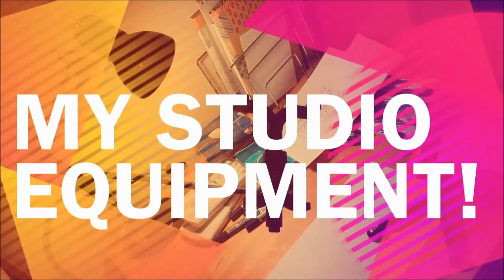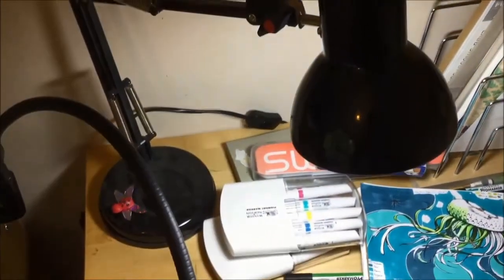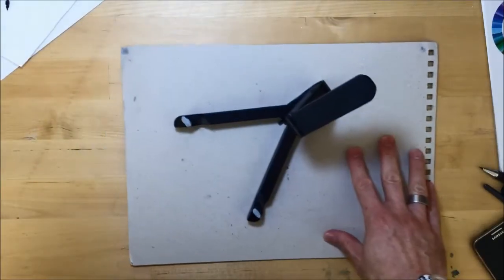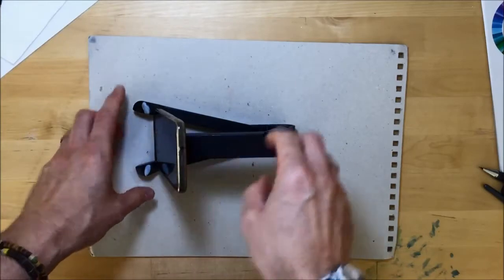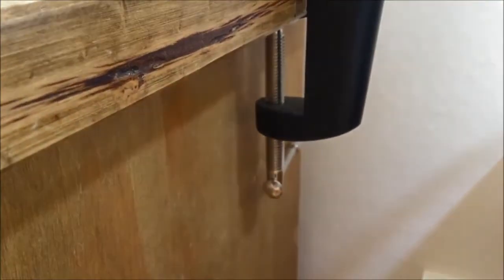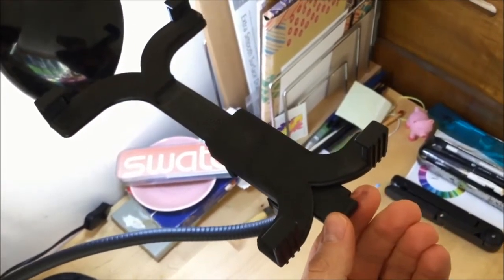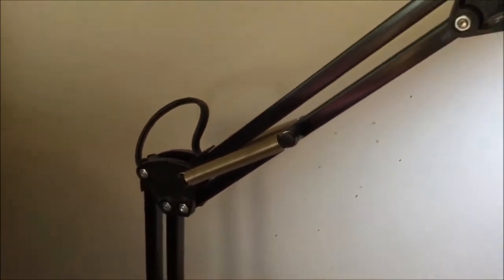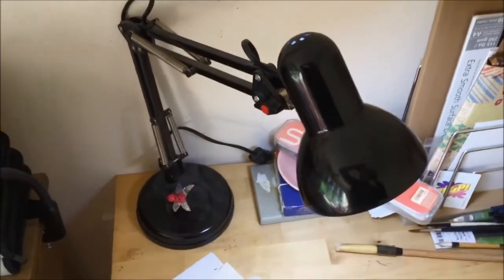YouTube Video Equipment for beginners // My tools for YouTube art videos!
This is all about YouTube video equipment for beginners, I take you on a tour through my tools for making YouTube art videos!  I show you all the basic equipment setup I use for my YouTube videos and talk about why they work best for me.  I talk about lighting, tablet stands and clamps and I also discuss my next step and what better tools for YouTube videos I'll need in the future.
This is one of my 'wildcard' videos, looking behind the scenes and these are always a BIG thank you to all my subscribers and watchers :)  All your feedback makes YouTube a lot of fun and I really appreciate it, I hope you liked this tools for youtubers video :D